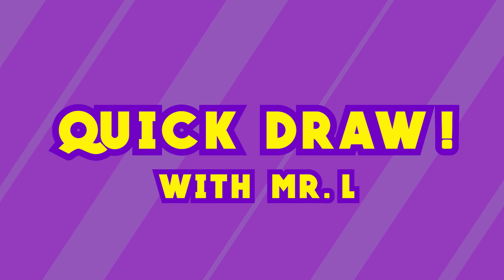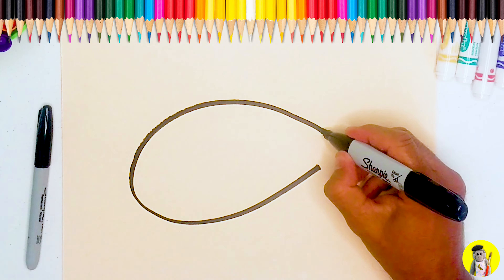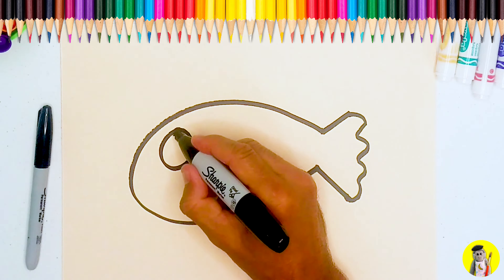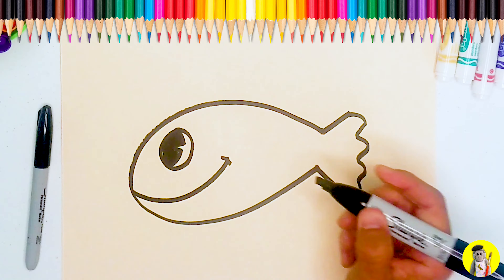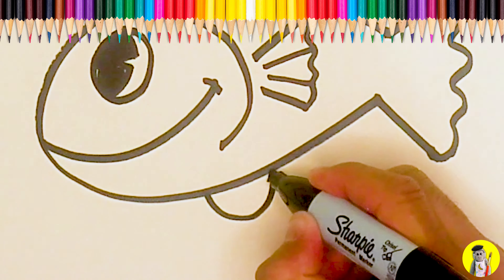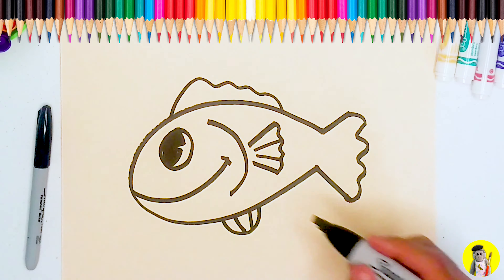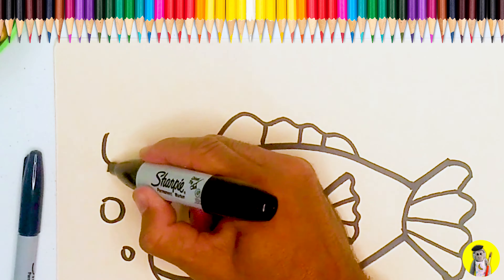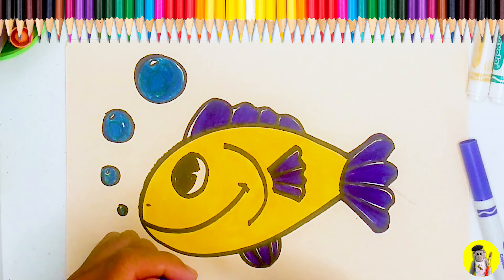HOW TO DRAW A TROPICAL FISH FOR KIDS! (Easy Step By Step Drawing Lesson | QUICK DRAW #5)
Calling all KIDS who love ART! Learn HOW TO DRAW an easy TROPICAL FISH in 2 minutes this episode of Monkey Doodle - Arts & Crafts For Kids!

Welcome to Monkey Doodle Quick Draw: a series of art lessons 5 minutes and under! Grab some markers, a piece of paper, and follow along with me, Mr. L, as I teach you how to draw a cute FISH step by step.

WANT TO SHOW OFF YOUR ART in next week’s video?

GOT A VIDEO REQUEST for Mr. L and Babi?

HOW TO DRAW A SEA TURTLE FOR KIDS! (Easy Step By Step Drawing Lesson | QUICK DRAW #4)

HOW TO DRAW A CUTE CAT FOR KIDS! (Quick & Easy Step By Step Drawing Lesson | QUICK DRAW #3)

Hi, I'm Mr. L and welcome to Monkey Doodle: a channel where we post ART, CRAFTS, and DRAWING lessons for kids!

With the help of my friend Babi the Monkey, I'll teach you how to draw all sorts of crazy, silly characters and cartoons, and we'll have fun along the way! 🐵

Edited by Nikki Dee in Adobe Premiere Pro